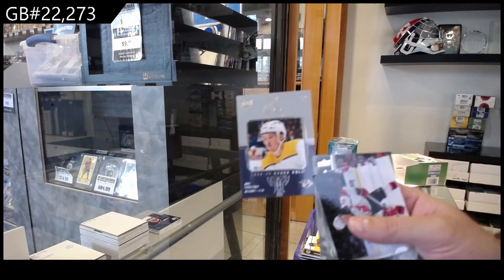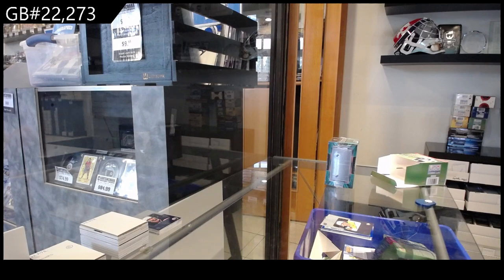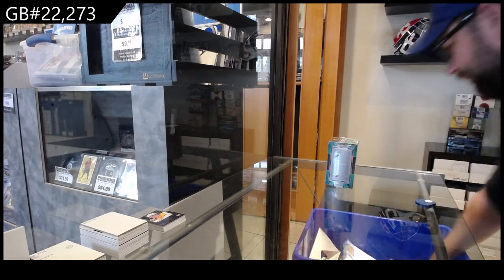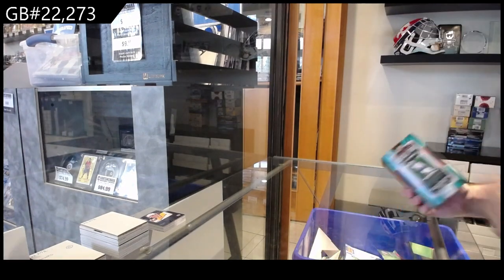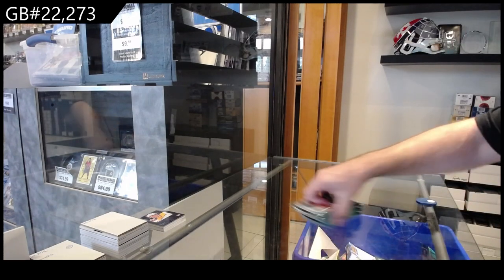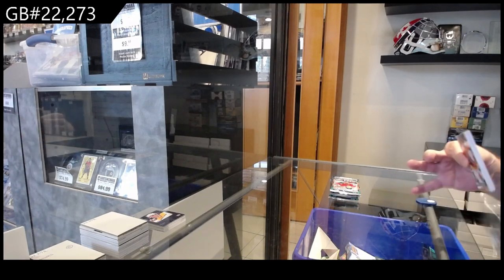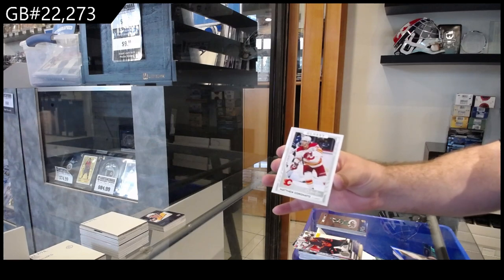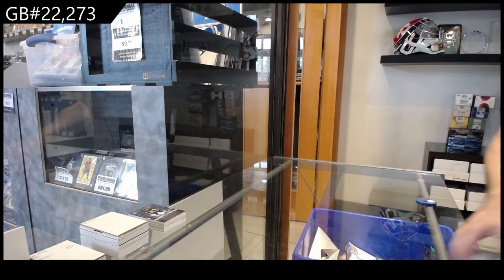21-22 UD Extended & Series Two + 23-24 UD Series 2 Blaster 5 Box Break - CnC GB#22,273